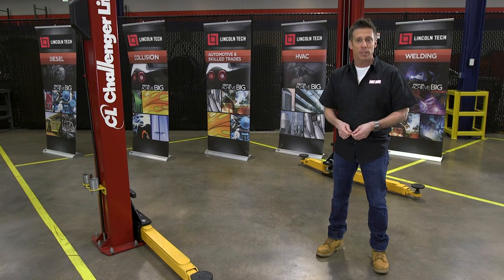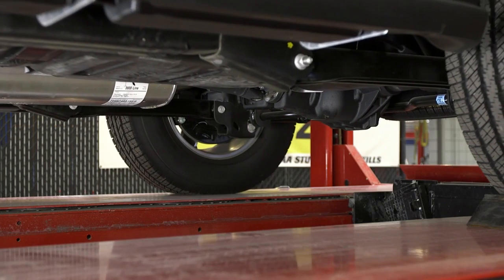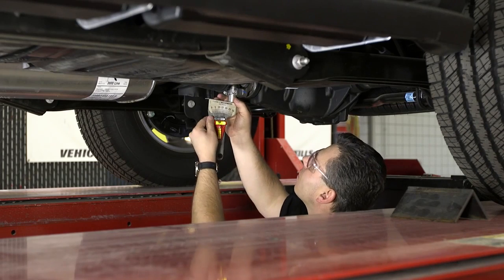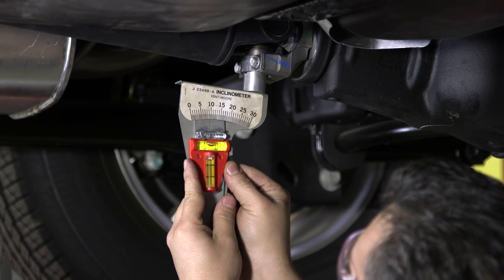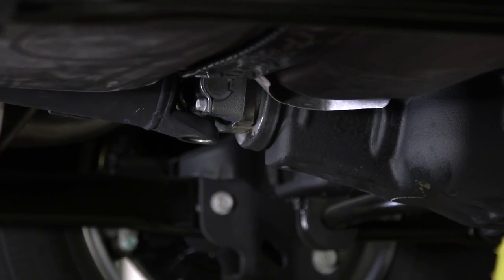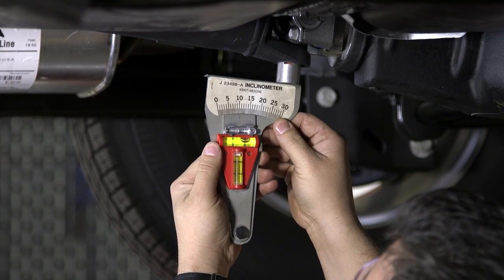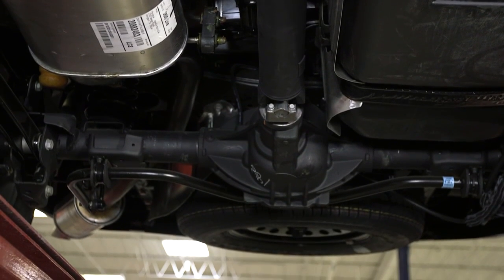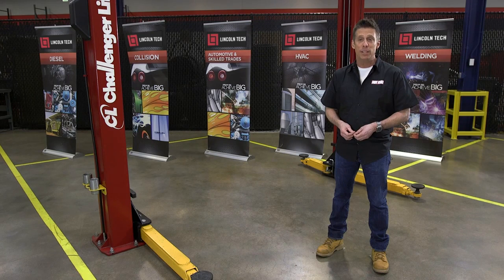How to Measure the Driveline & U-Joint Angle of Car | Hot Rod Garage Tech Tips (Ep. 16)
Clarence Barnes explains the important role that the angle of the drive line plays in transferring torque from the transmission to the rear differential. You will learn how to measure the drive line angle as well as the u-joints to ensure a smooth ride.

This is just a taste of what you could learn in one of the many amazing programs across the country at Lincoln Technical Institute. You will get practical hands-on experience working on cars while complementing the valuable classroom component.

If you're interested in taking your skills even further, to turn your passion for cars into a career.